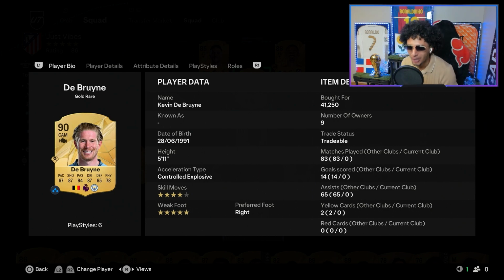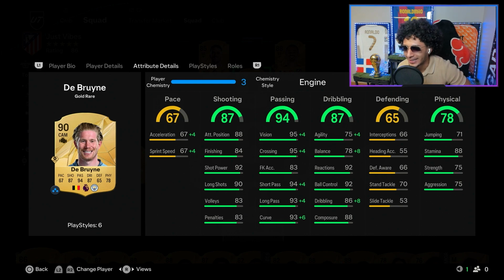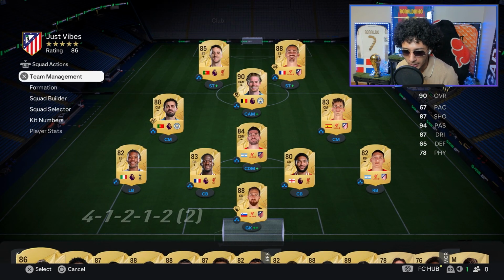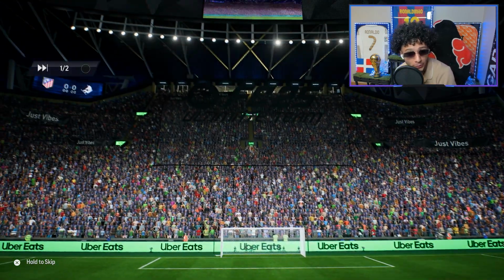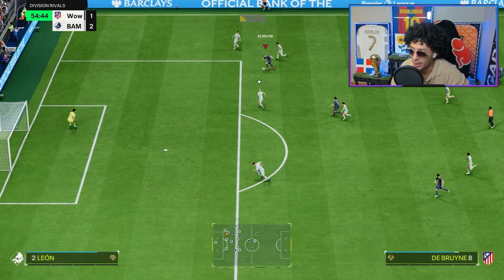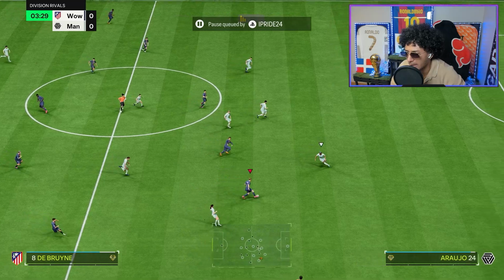THE PLAYER YOU NEED? 90 GOLD KDB PLAYER REVIEW! EAFC 25 ULTIMATE TEAM